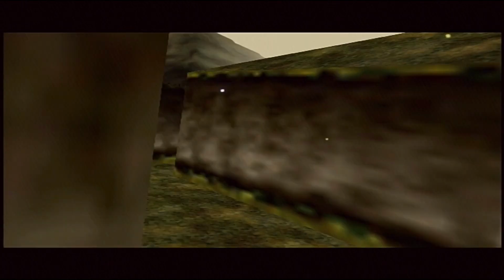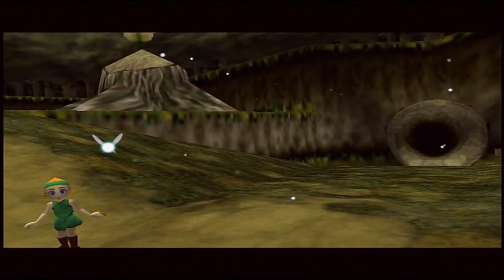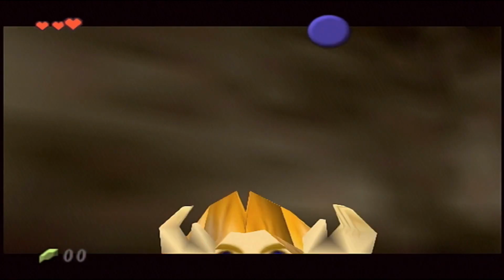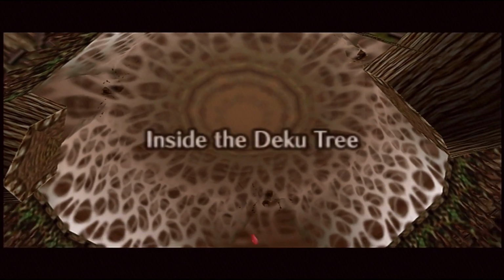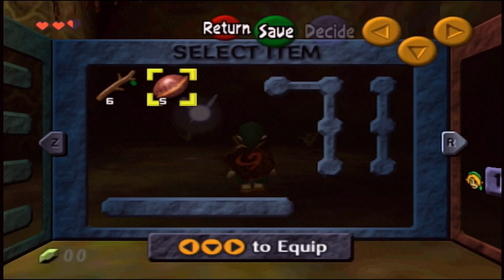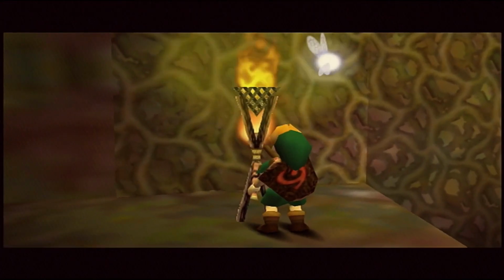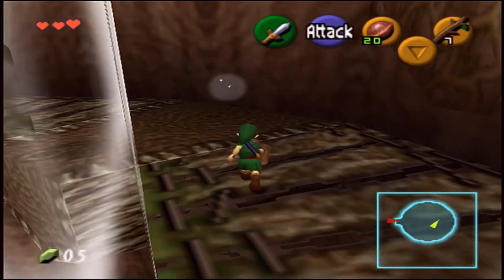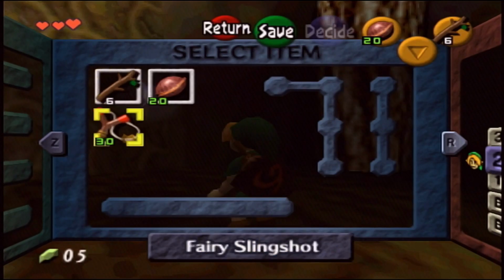Boy And His Fairy!! | Ocarina Of Time (VC) Episode 1 | w/Proxify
Today Prox Gaming Crew in Ocarina Of Time. We start off our adventure the young boy link and his fairy. Heading towards the Great Deku Tree. 😎👍
Livestream Schedule:
Youtube Stream: At 6:30pm Est for when stream starts on Thursday. 😎